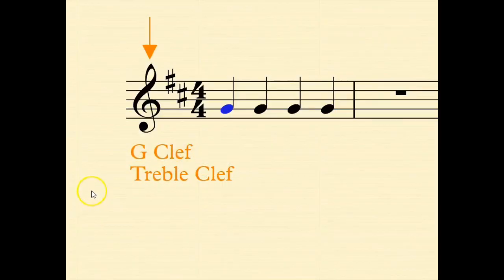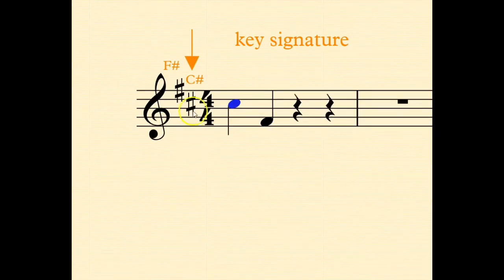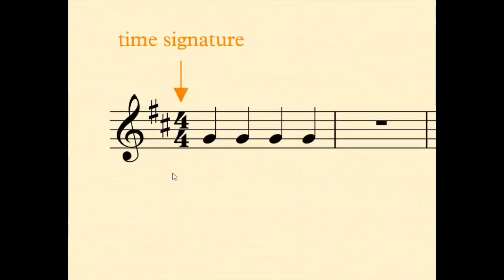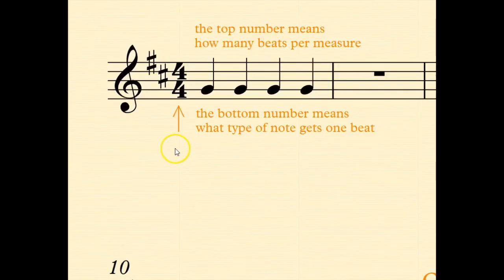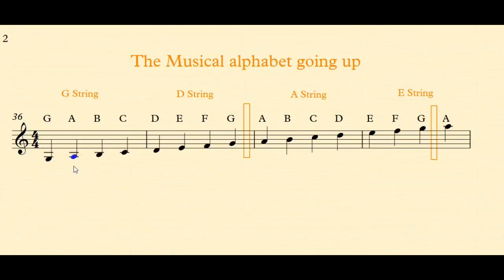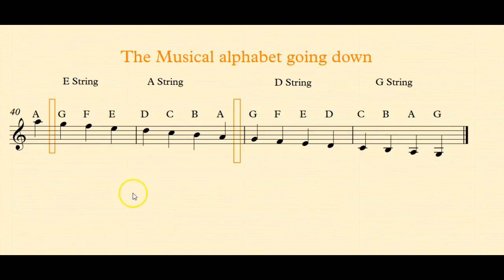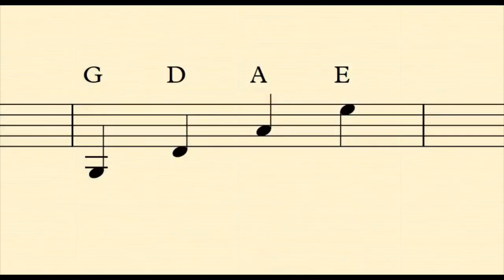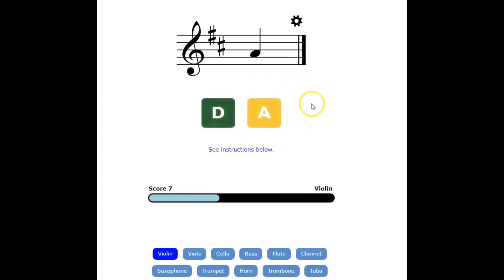Learning about the Music Staff and the Violin Notes!